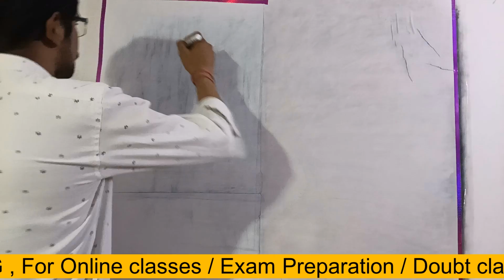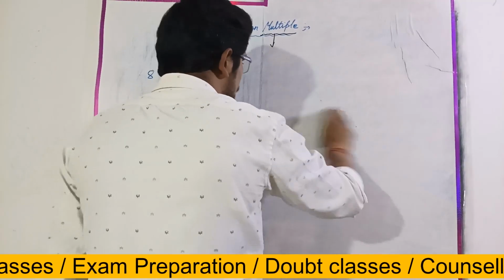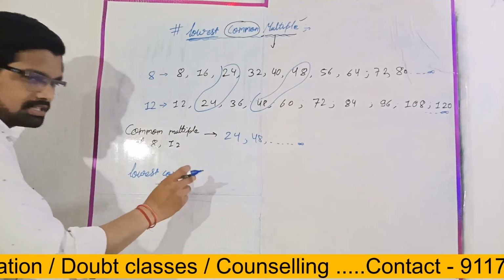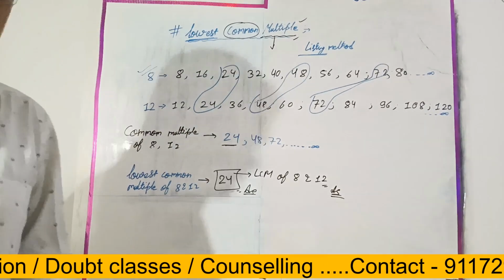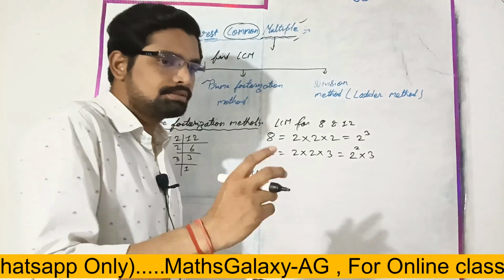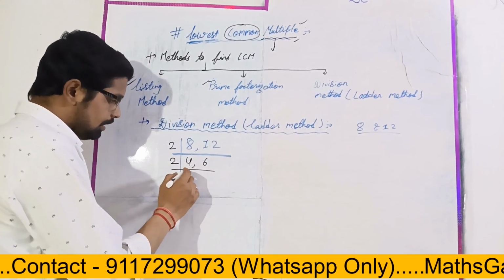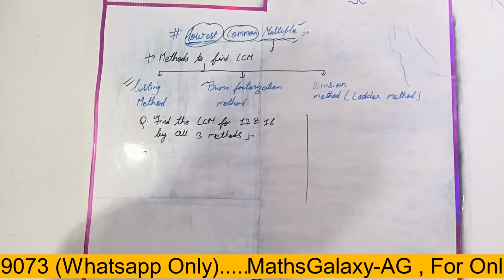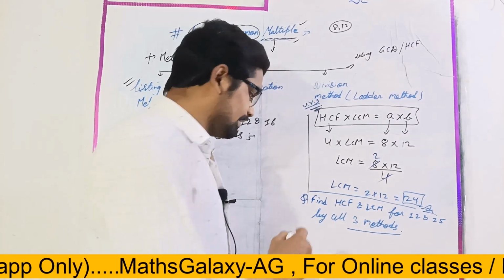Introduction of Number / Class 7 / IGCSE / Part 6 / Lowest Common multiple / Methods for finding LCM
Introduction of Number / Class 7 / IGCSE / Part 6 / Lowest Common multiple / Methods for finding LCM :- Listing method , Prime factorization method & Division method.